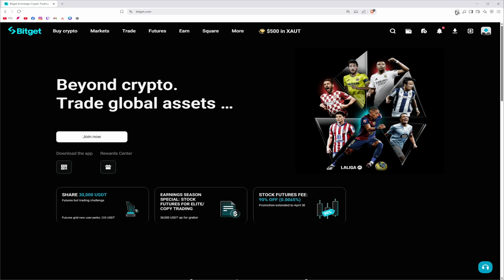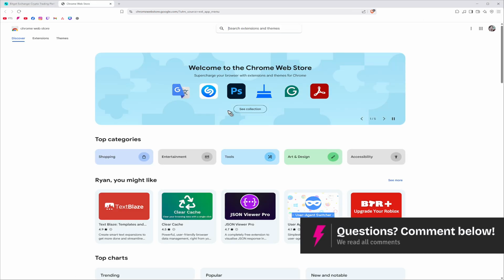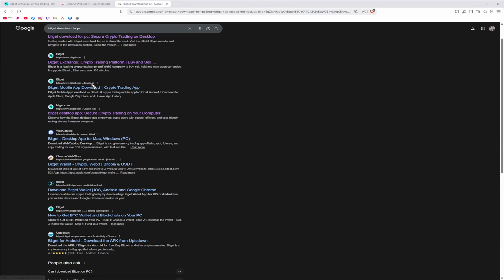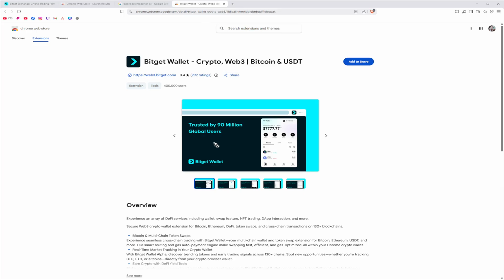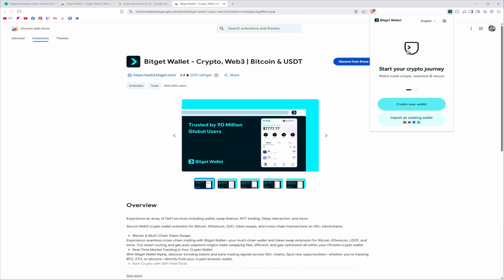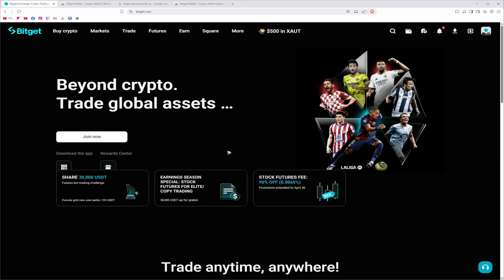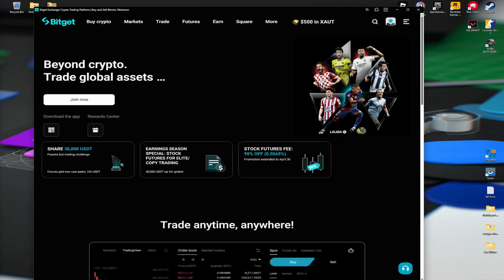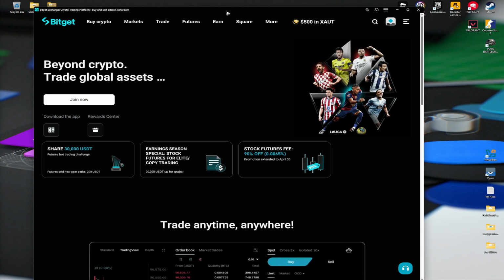How to DOWNLOAD Bitget on PC (Step by Step)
Follow our step-by-step guide on how to download and install Bitget on your PC to start trading cryptocurrencies more efficiently. Please consider liking the video and letting us know if you have any comments, ideas or questions, we really appreciate any feedback! We have plenty of other tutorials on our channel so come and see if we can help you with anything else :)